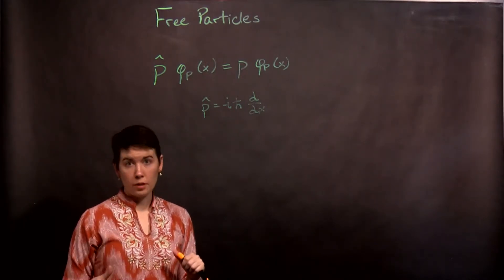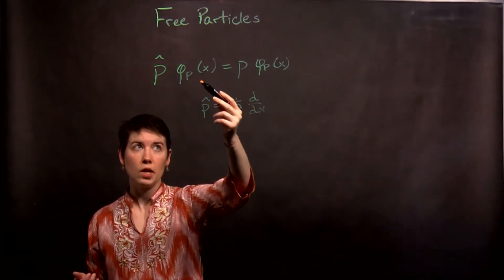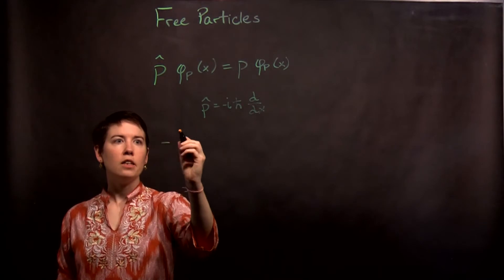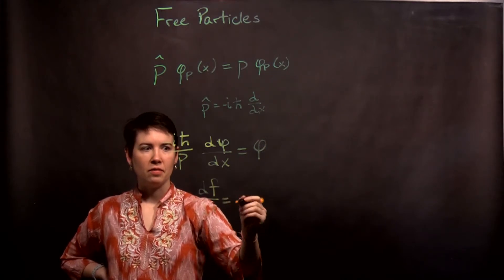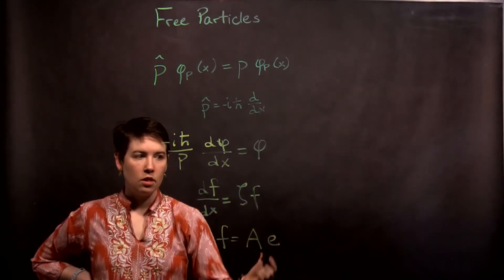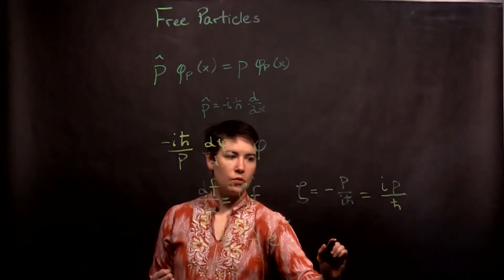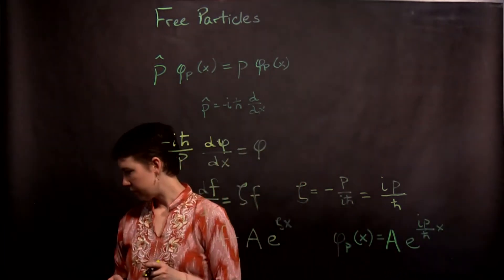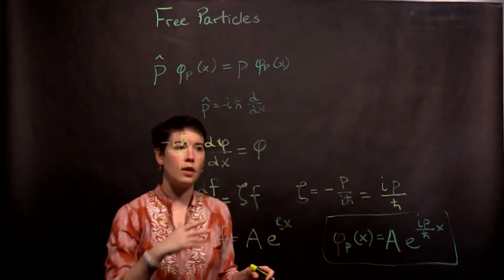Momentum Eigenstates of the Free Particle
For free particles, it is best to define the momentum eigenstates.